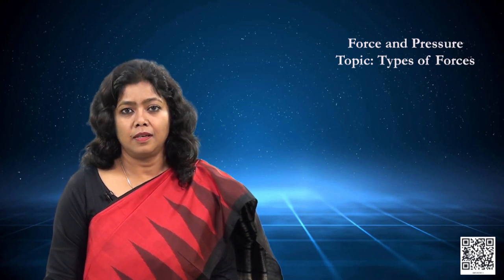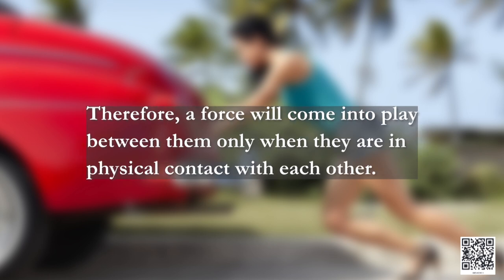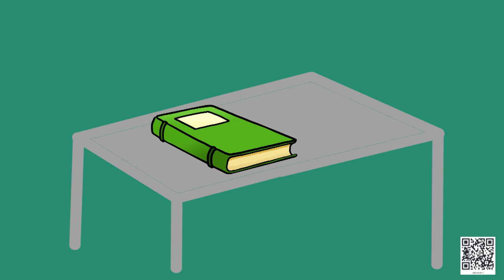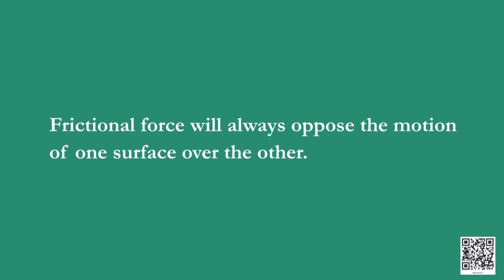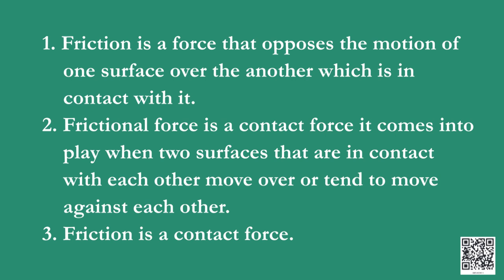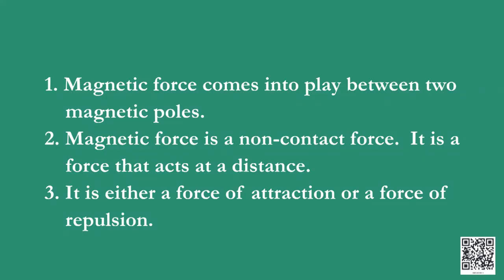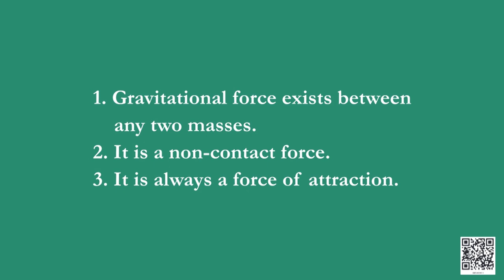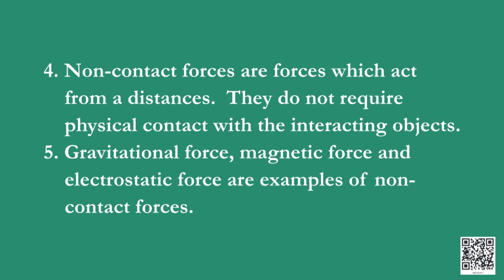Class 8 Chapter-11:Force and Pressure Part 2